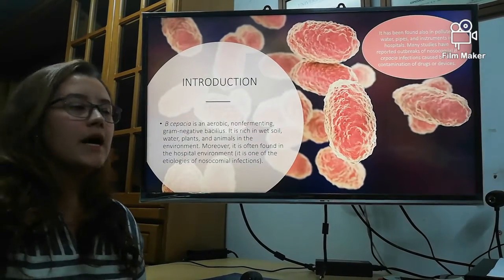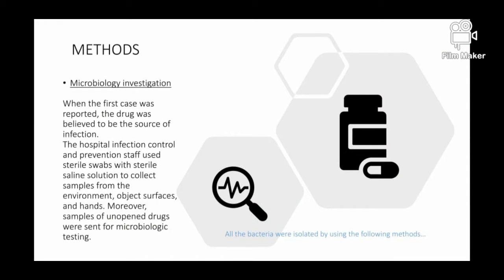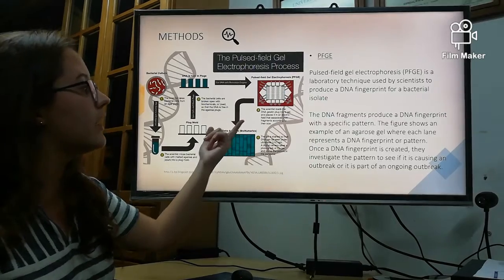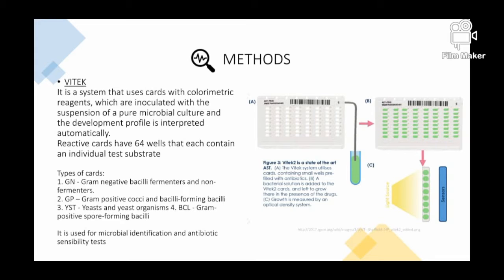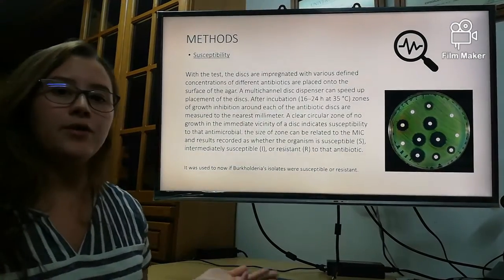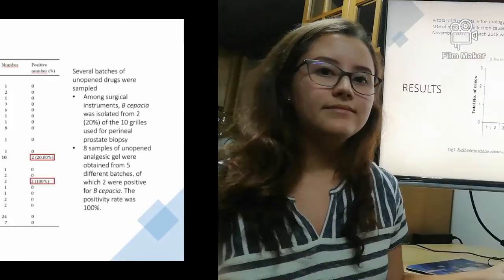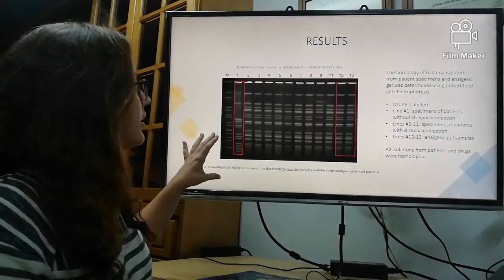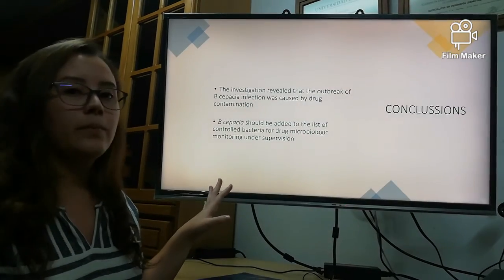Seminario Biologia Molecular Sara Gonzalez